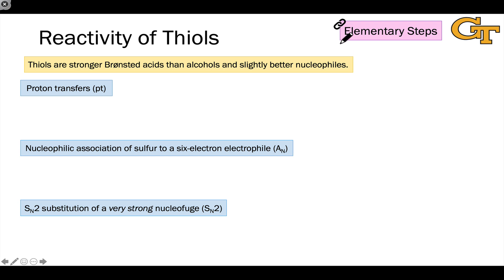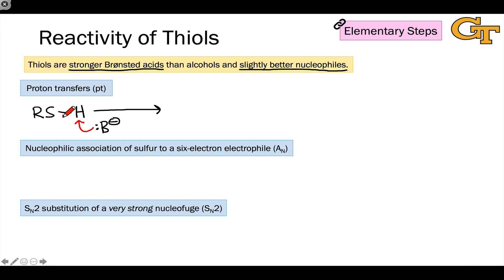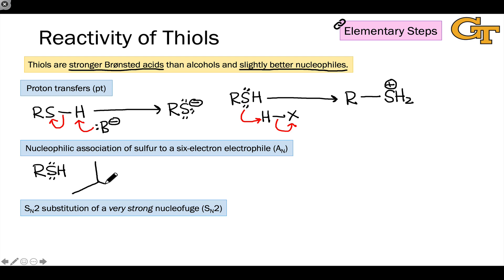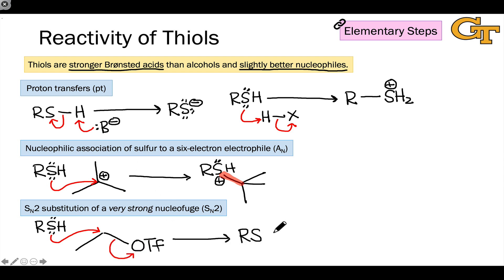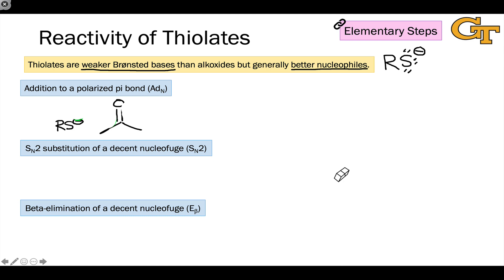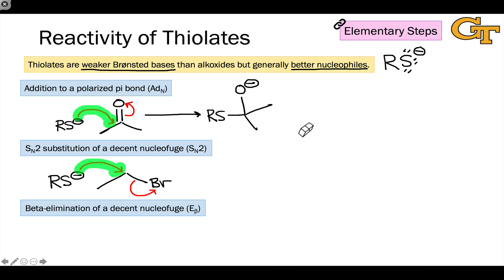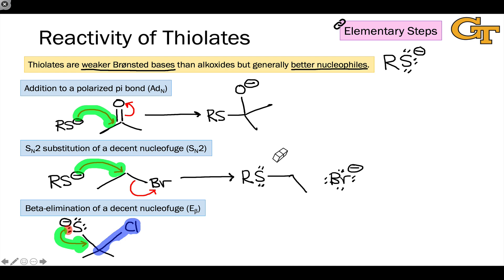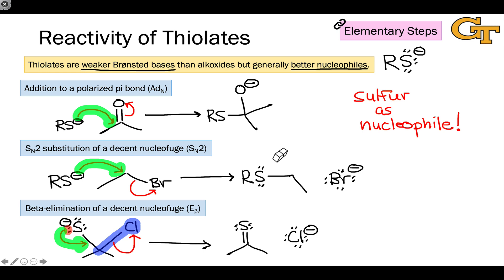03.02 Reactivity of Thiols and Thiolates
Reactions of thiols and thiolates. Acid-base reactions of the sulfhydryl group. Nucleophilic reactivity of sulfur.

00:00 Introduction
00:26 Proton Transfers
01:21 Association and Substitution of Thiols
02:47 Addition and Substitution of Thiolates
04:13 Elimination Involving Anionic Sulfur
05:10 Summary of Thiolate Reactivity